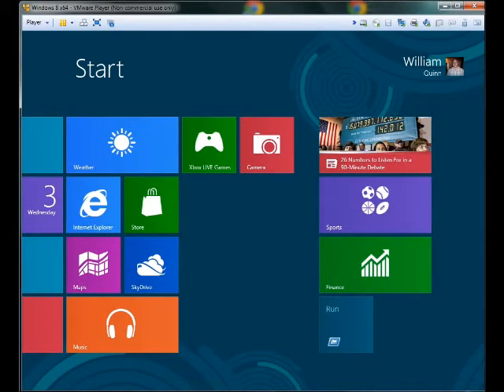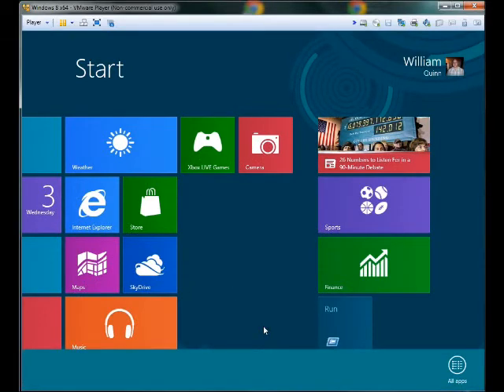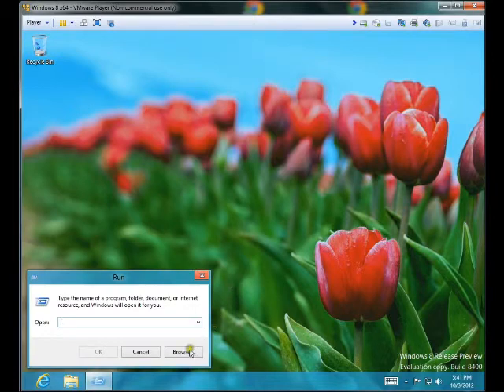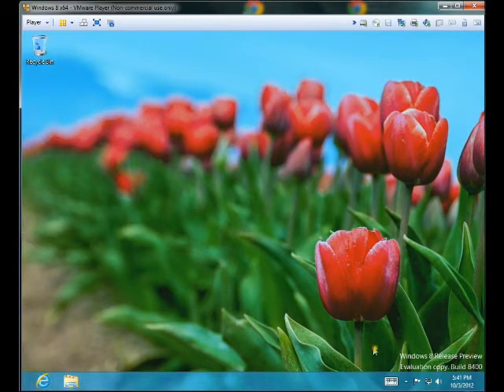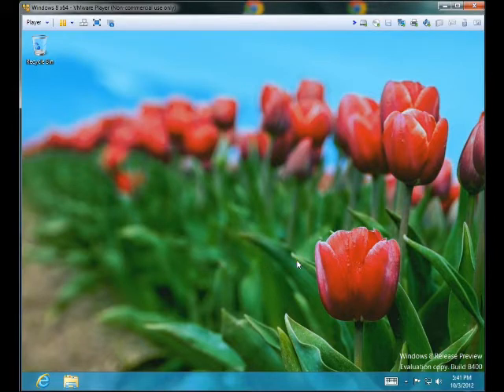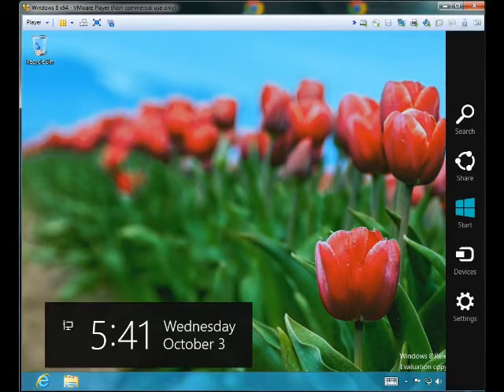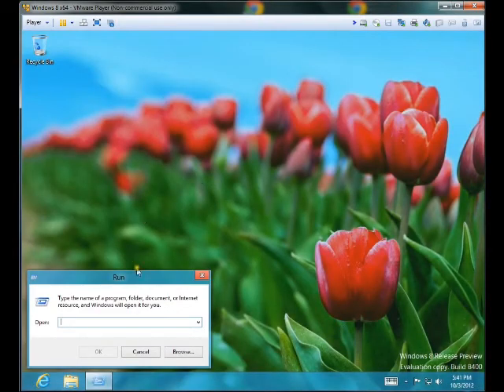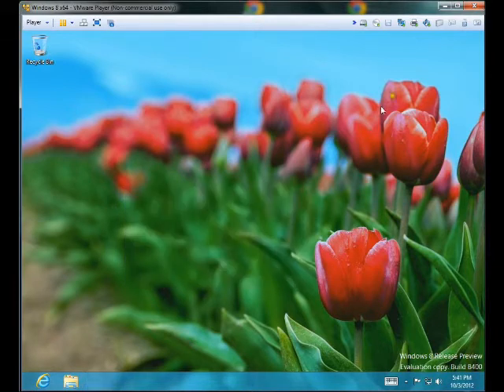Removing an App from Windows 8 Start Page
This illustrates how to remove, unpin, application from Windows 8 start page.  Something else happened in this video that caught me by surprise.  Should be a blooper. :-)